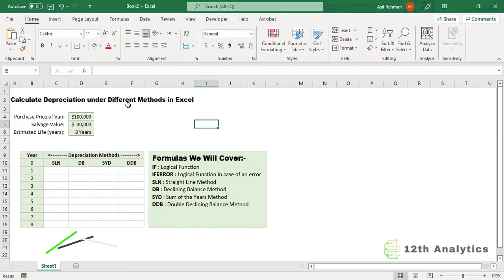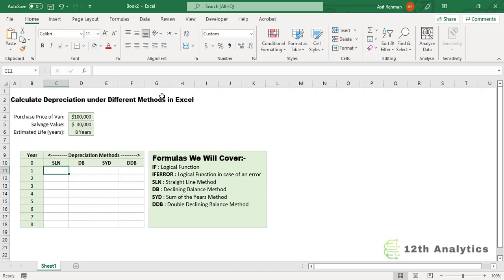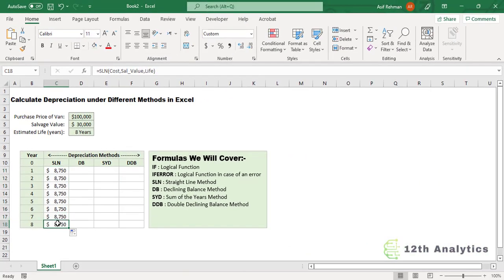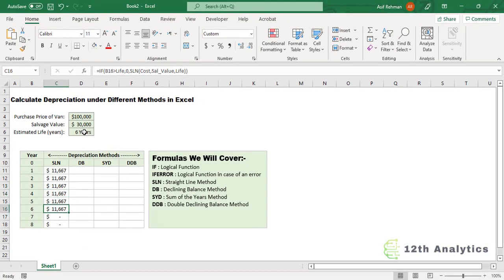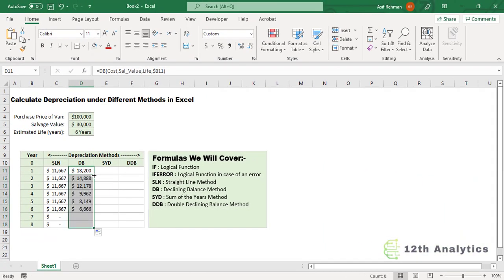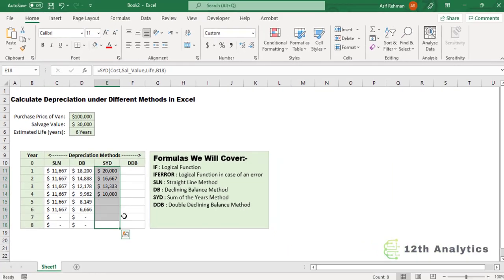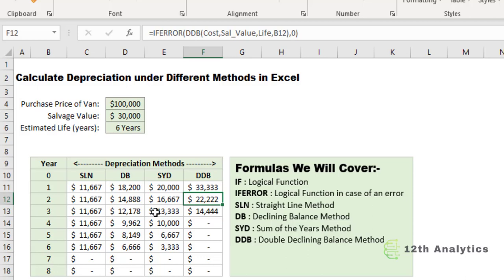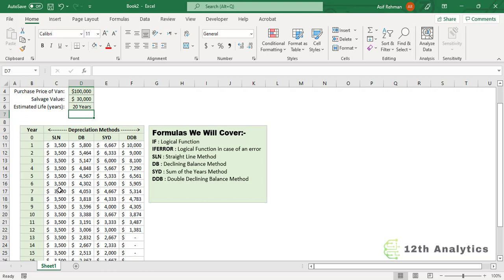Depreciation Methods Analysis in Microsoft Excel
Depreciation analysis is one of the most important requirement in accounting & finance to evaluate different depreciation methods. Each method have different impacts in profit and loss (P&L). In this video we will calculate depreciation under different methods in Microsoft Excel.